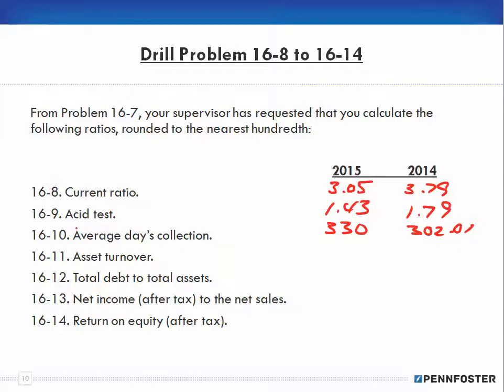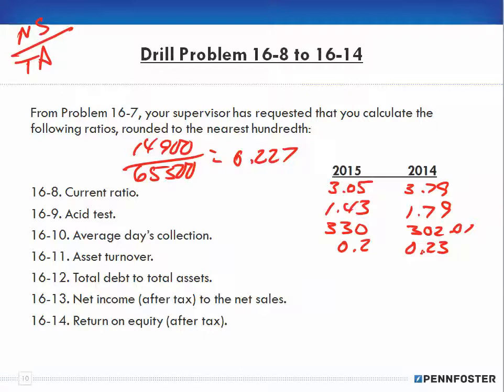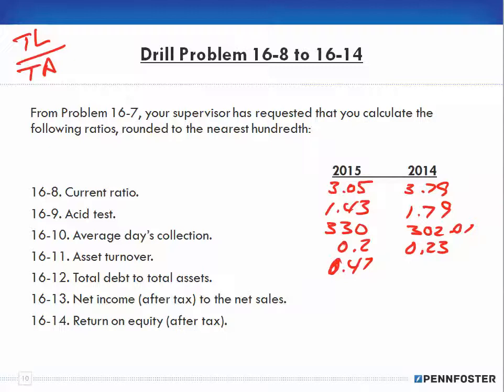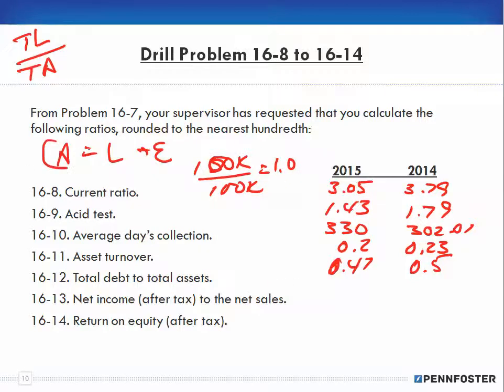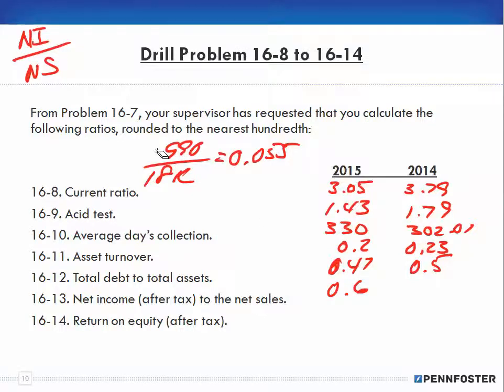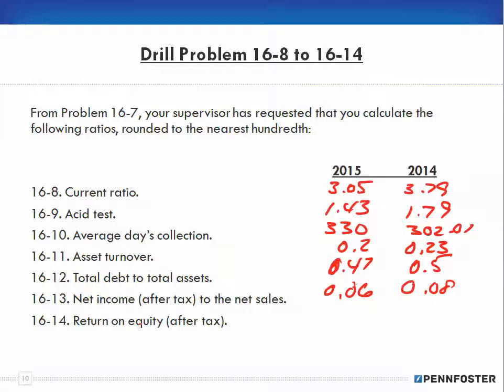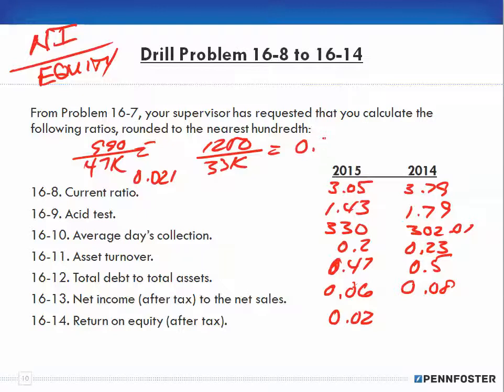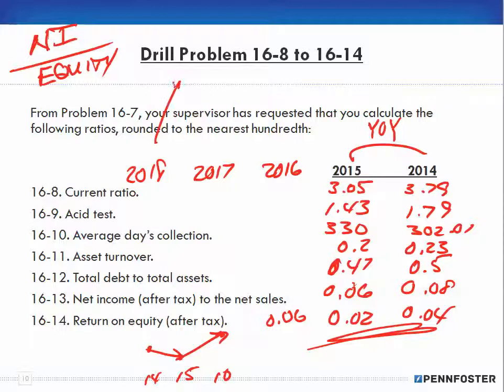Math for Business and Applications Ch 16 Drill Problems 16 8 to 16 14b